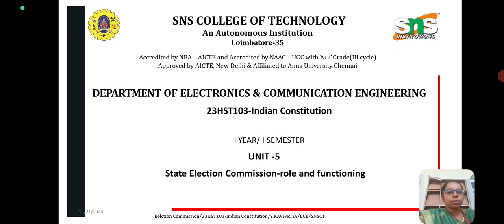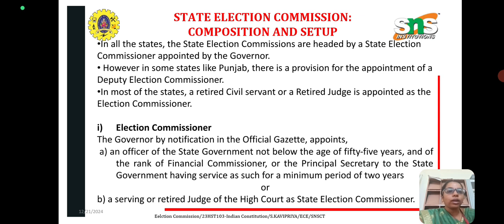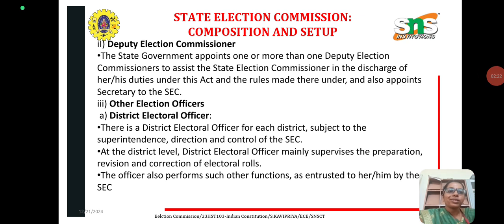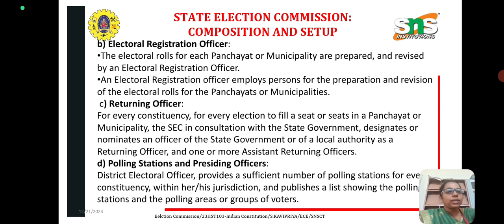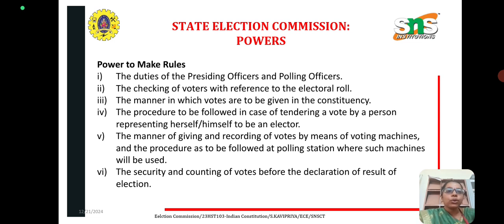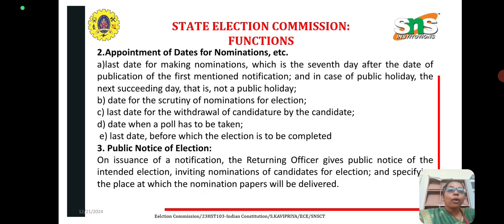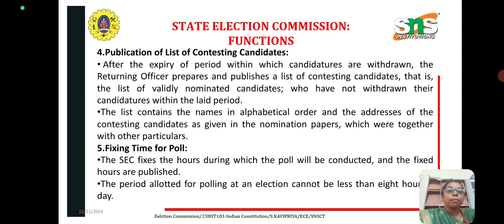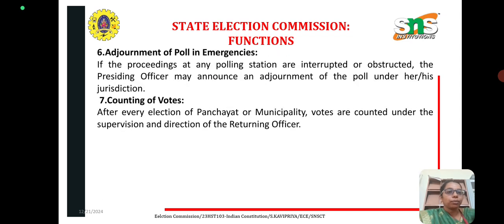State Election Commission -role and functions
This video is about State Election Commission roles and functions